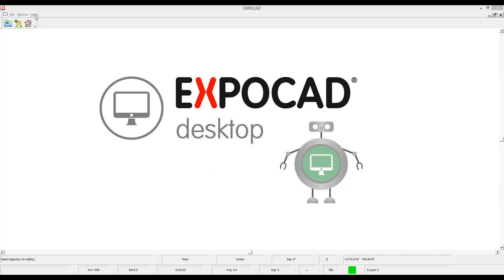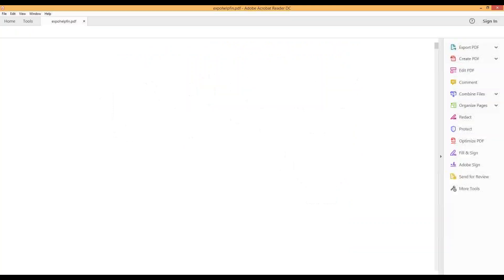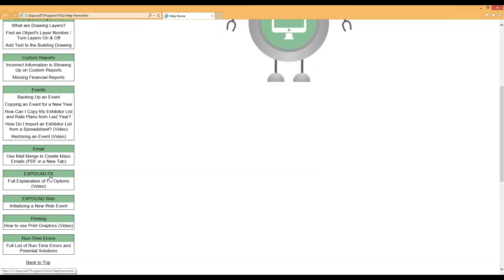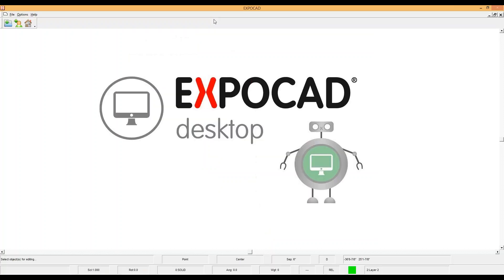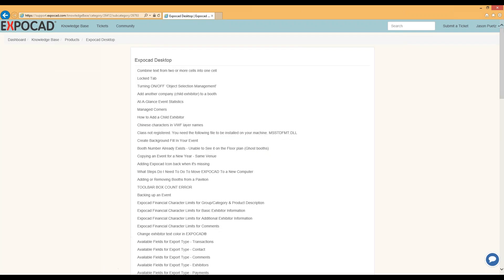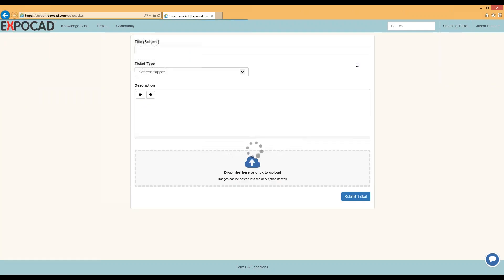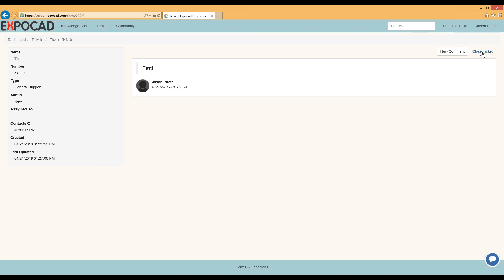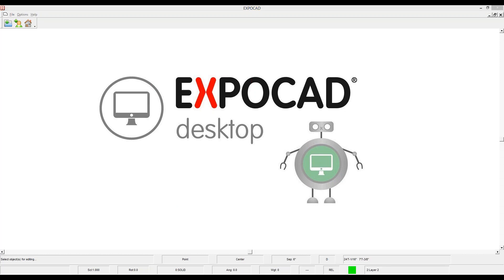Self Help With EXPOCAD®'s Help Menu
A short walk through on all the self help features available to EXPOCAD® end users.